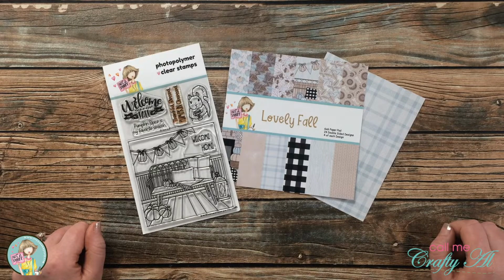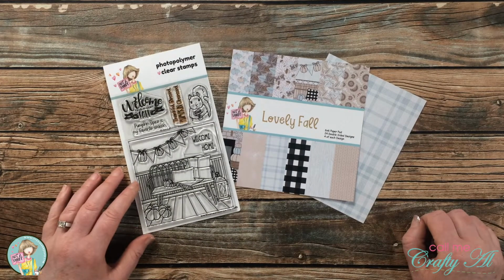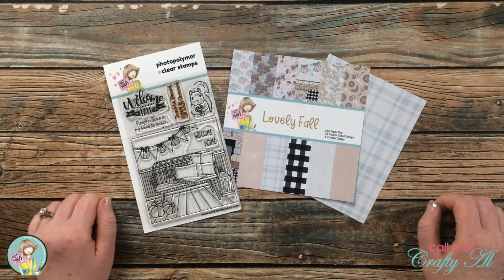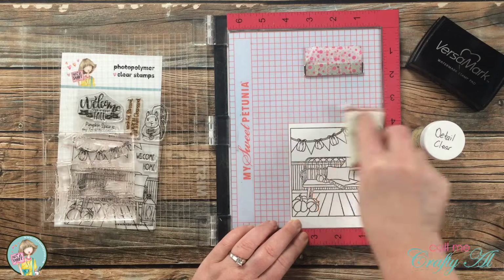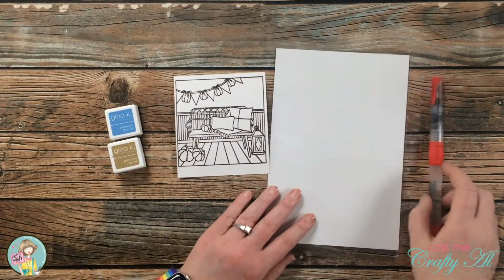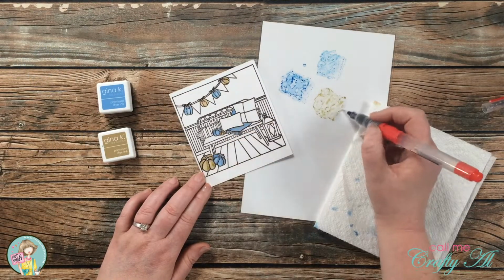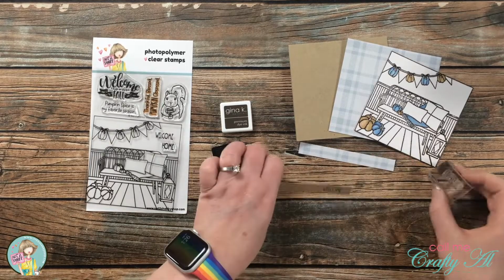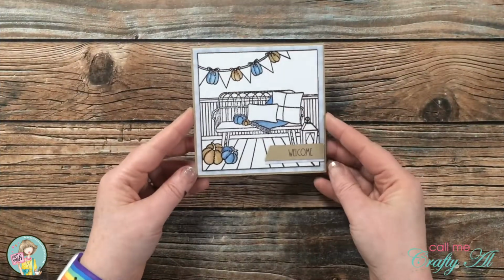Spotlight Colored Square Card created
Hello, crafty friends! It’s Alicia from the @CallMeCraftyAl  YouTube channel and today I am going to show you how I created a spotlight-colored card using the September Box of the Month Kit - Lovely Fall. I used one of the stamp sets and the 6x6 paper pad from the kit.

      at Not 2 Shabby! Some exclusions apply. (Exclusions may include newly released MFT and Lawn Fawn releases.)